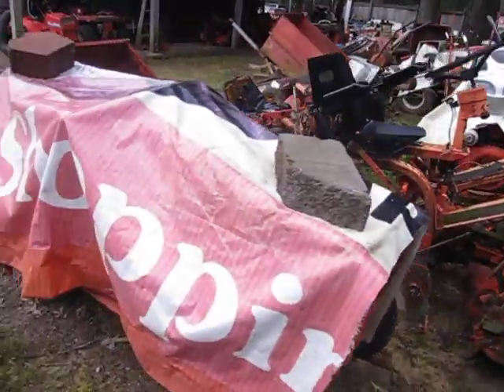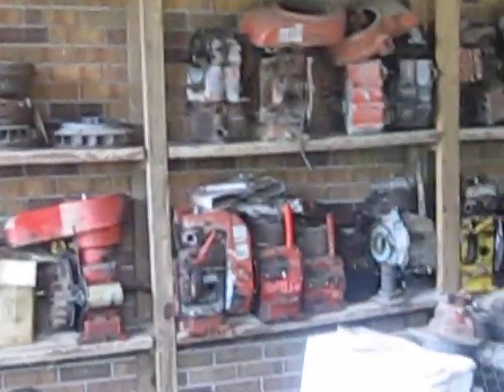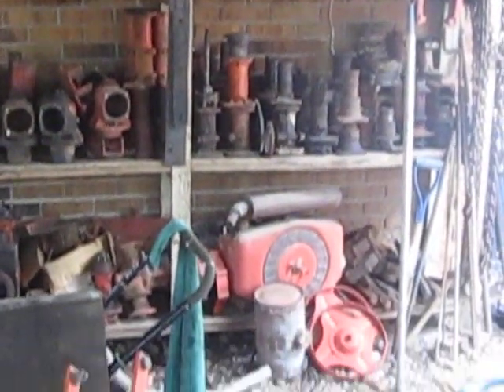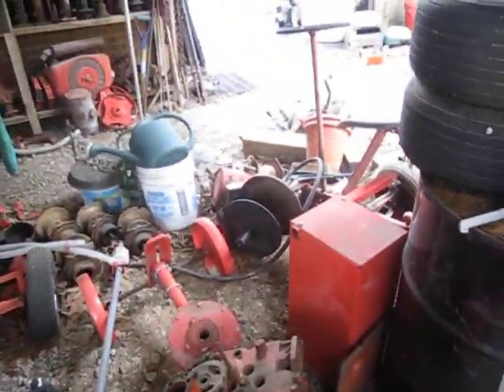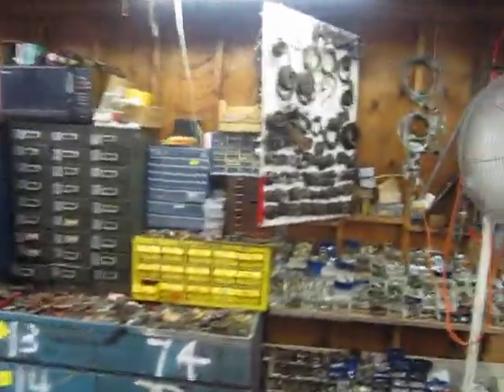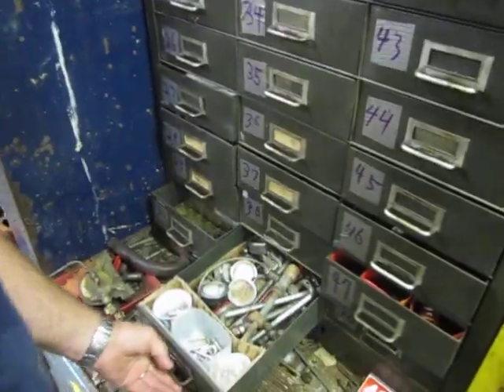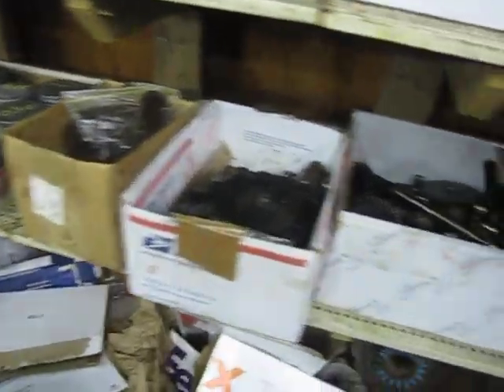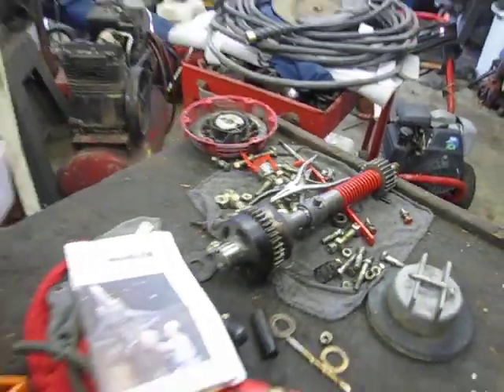GravelyShop.com overview, the whole shop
Take a look inside the Gravely Shop in North Alabama.  40 years of parts, tractors and service.  The bottom line is we love Gravely Tractors!